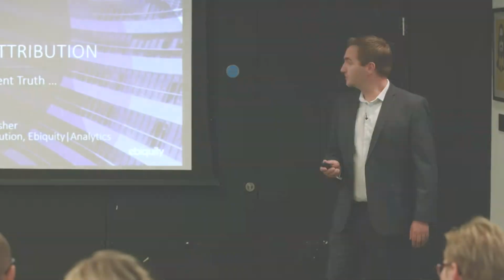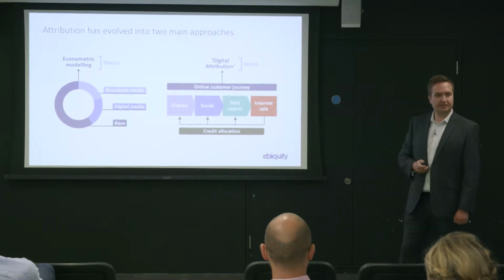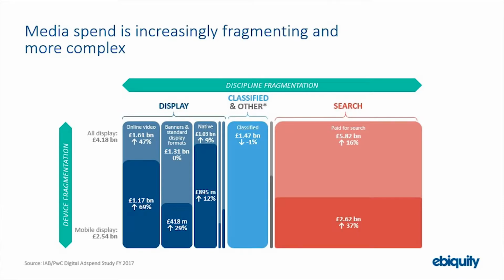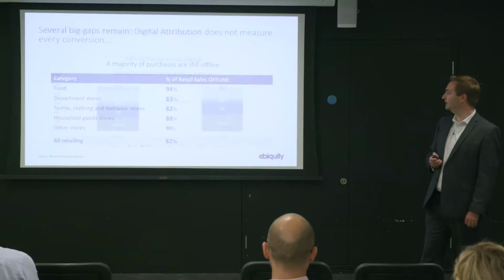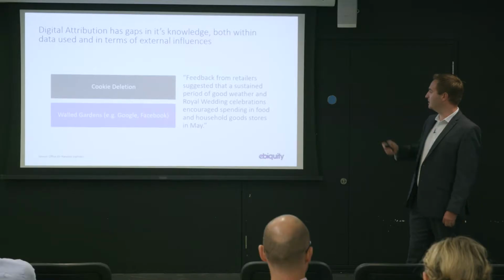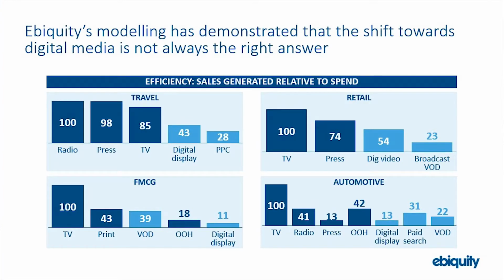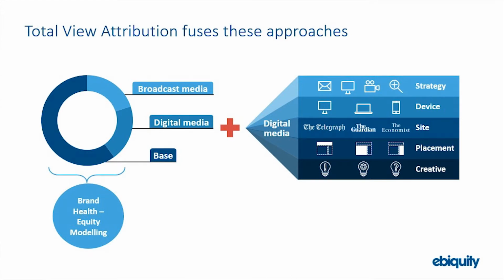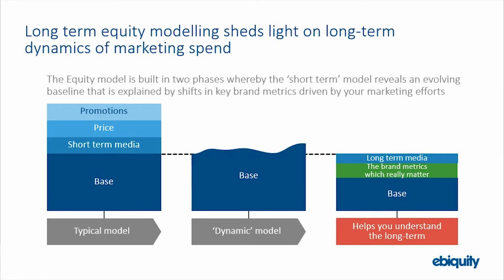Digital Misattribution: An Inconvenient Truth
Tim Fisher, Commercial Head of Attribution, Ebiquity Analytics